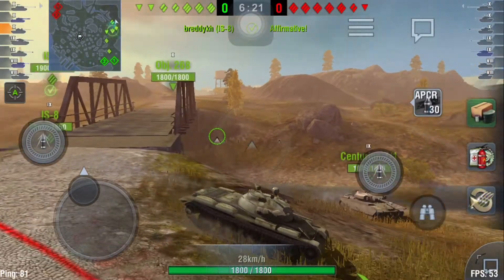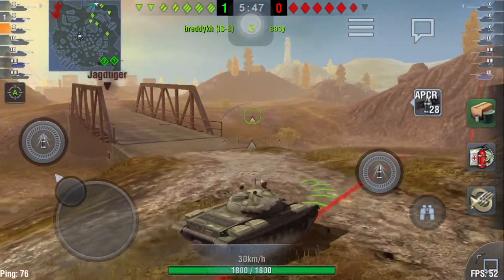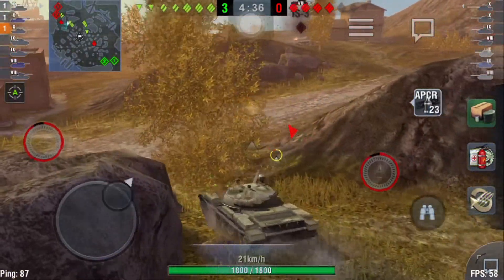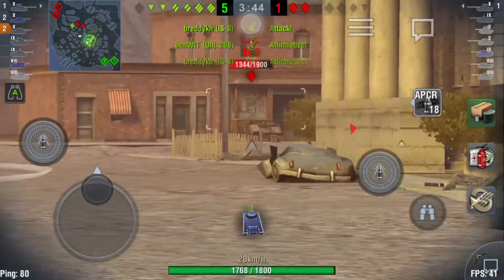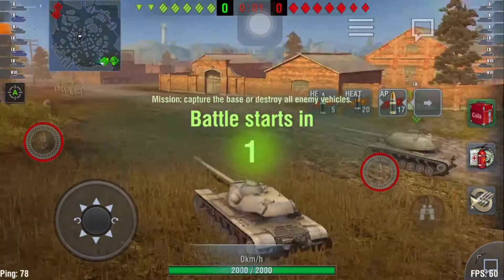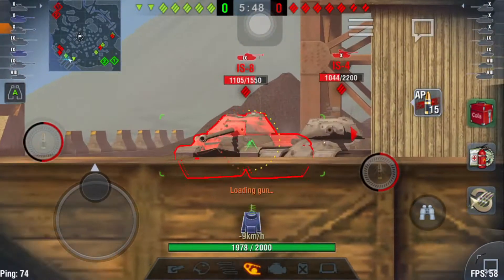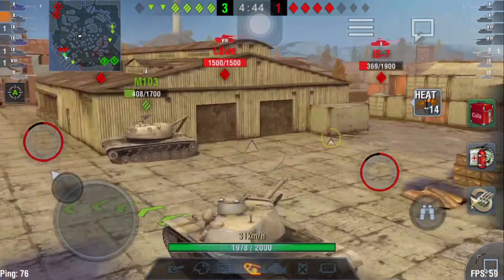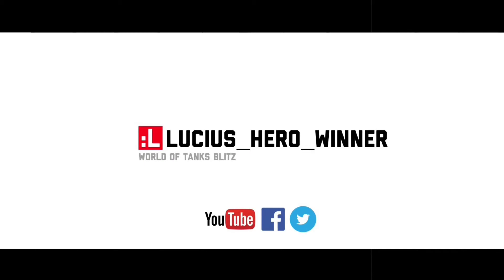Port Bay map review 1.10.0 from the best of lucius_hero_winner world of tanks blitz